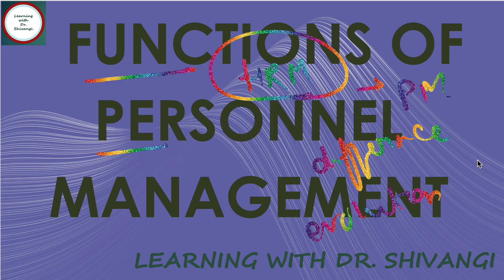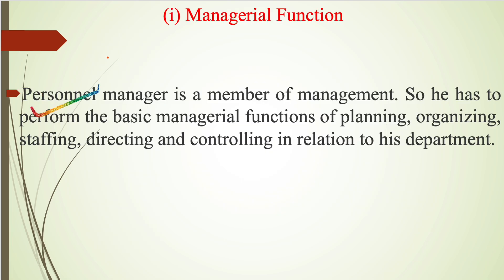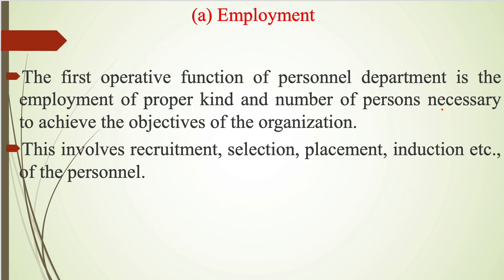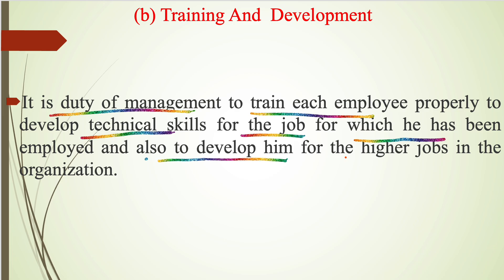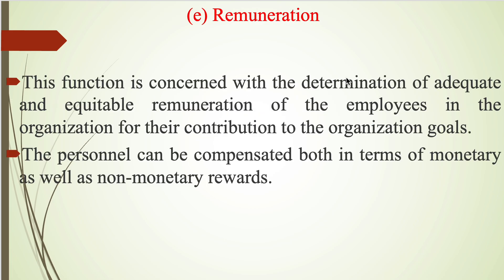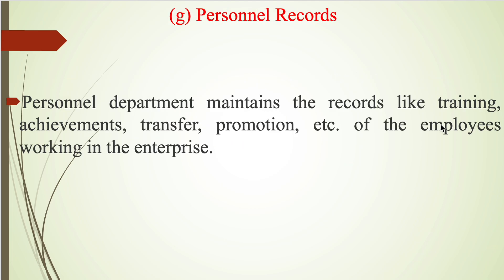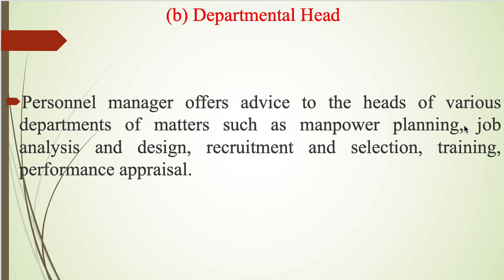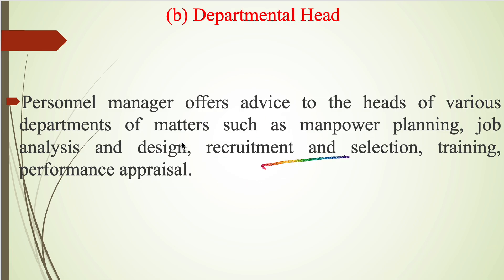Functions Of Personnel Management